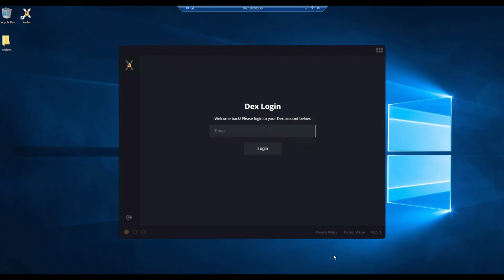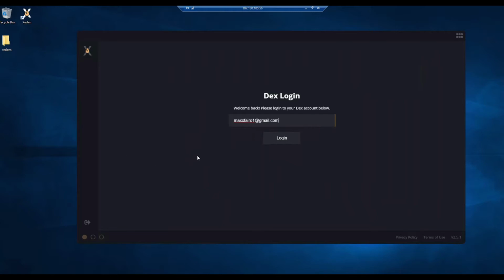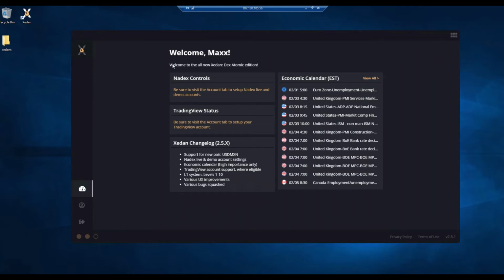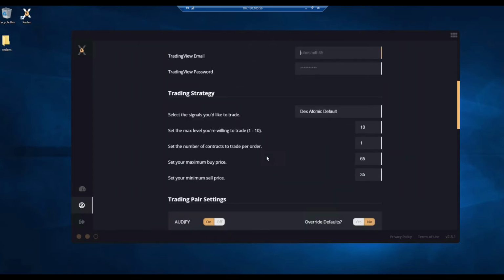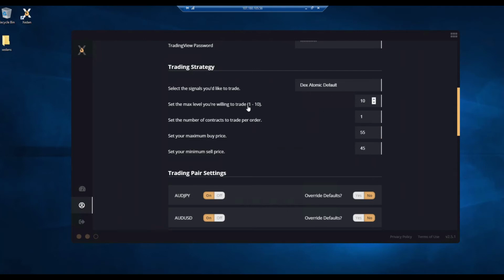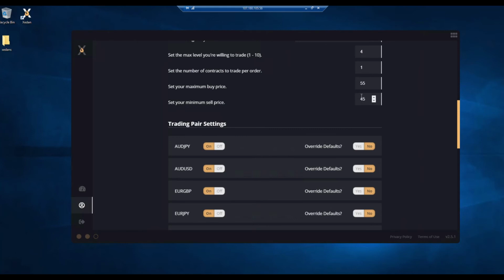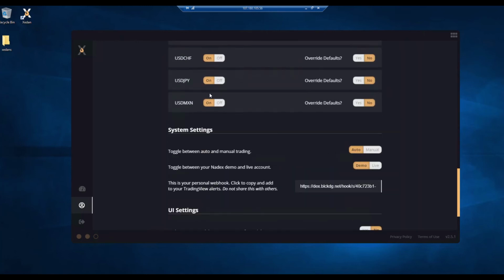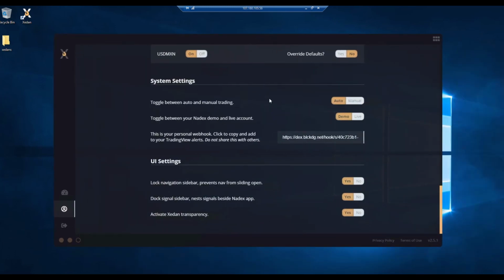Dexfxmarkets.com Setting Up Xedan 2.5.1 for trading on Nadex